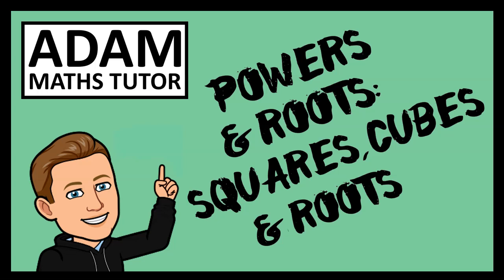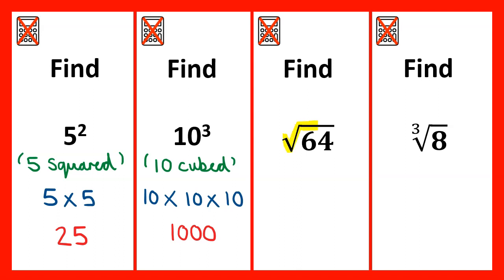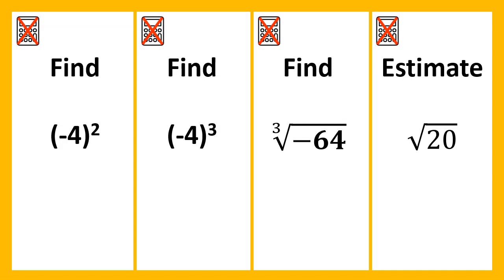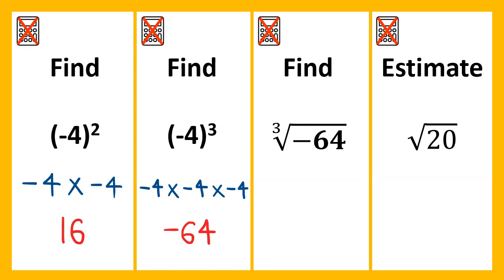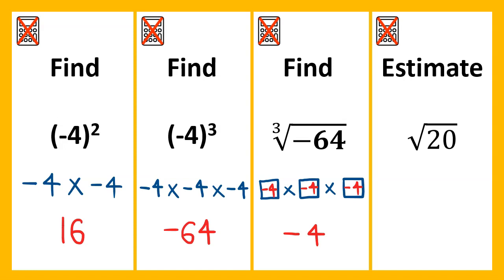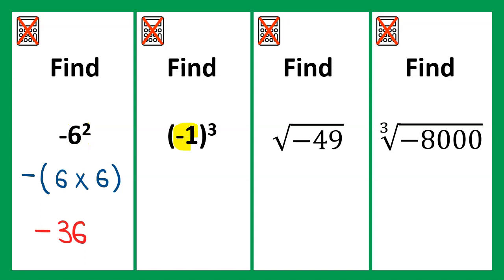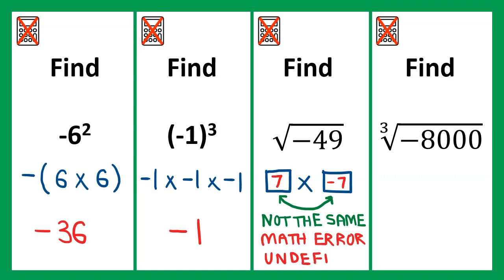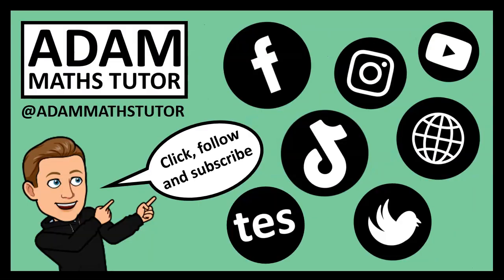GCSE Powers & Roots: Squares, Cubes & Roots - Adam Maths Tutor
A video tutorial guiding you through beginner, intermediate and advanced questions on Finding Powers & Roots: Squares, Cubes & Roots

0:00 Red: Beginner
1:32 Amber: Intermediate
3:52 Green: Advanced
5:36 Spot the Mistakes

Red: Beginner (GCSE Foundation and Higher L2)
Usually, the introduction questions practice the skill and give you access to some exam paper questions.

Amber: Intermediate (GCSE Foundation and Higher L3)
Most similar to the types of questions you are likely to see in your exams.

Green: Advanced (GCSE Foundation and Higher L4)
These are the most difficult questions you will likely see in your exams and involve problem-solving elements.